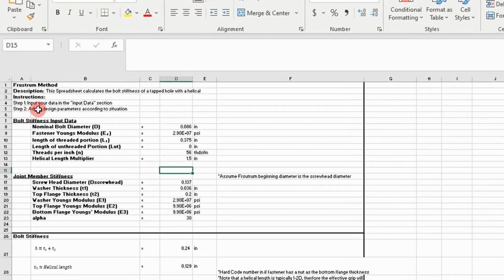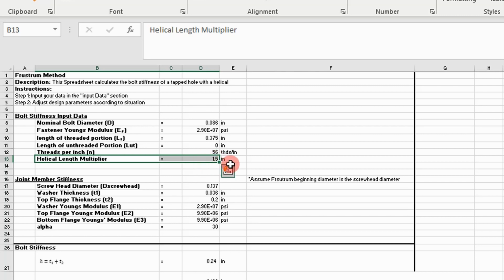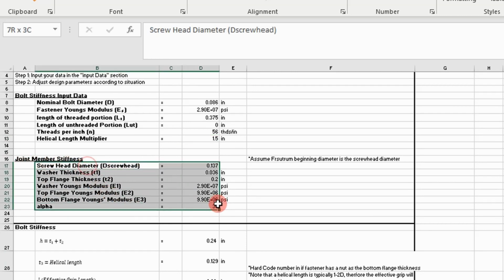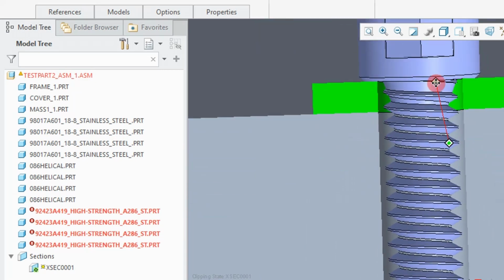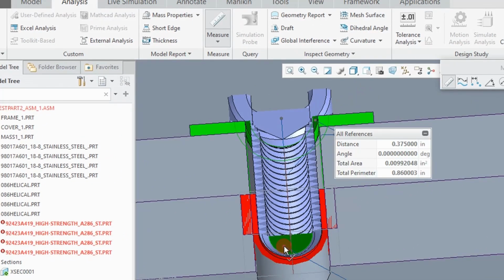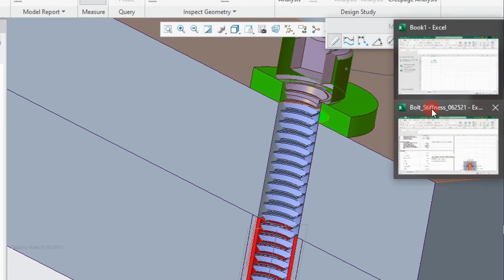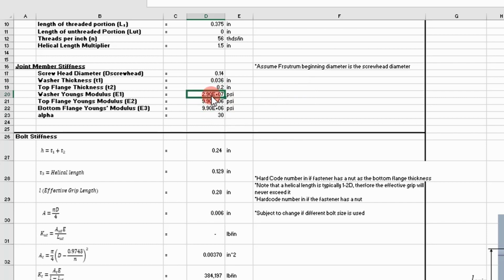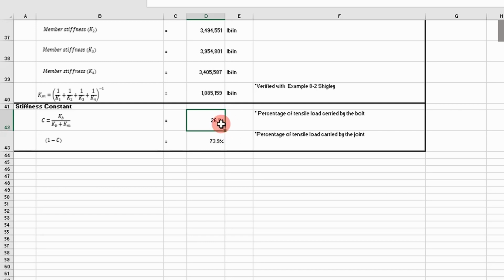FEA Postprocessing: Bolt and Joint Member Stiffness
In this video, I show how to use CAD software to determine the bolt and joint member stiffness that will be used to postprocess FEA results.